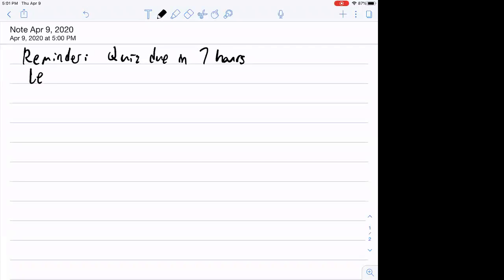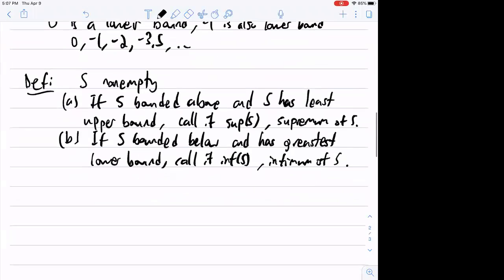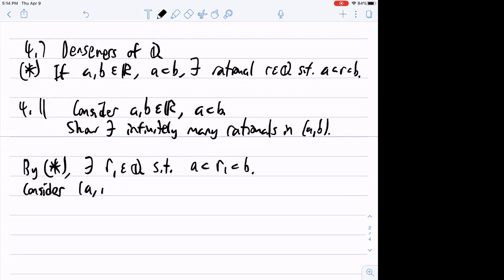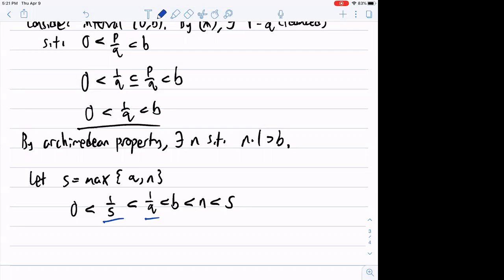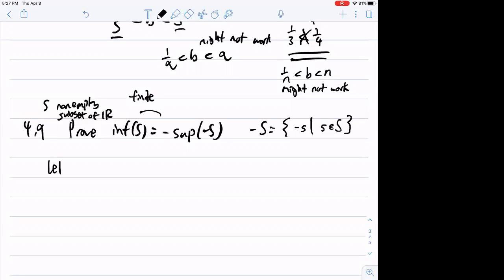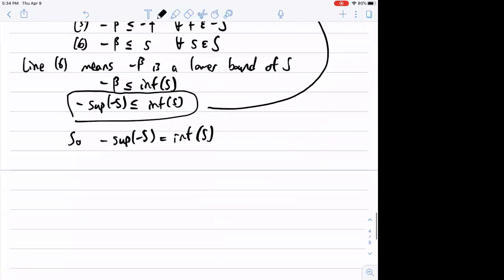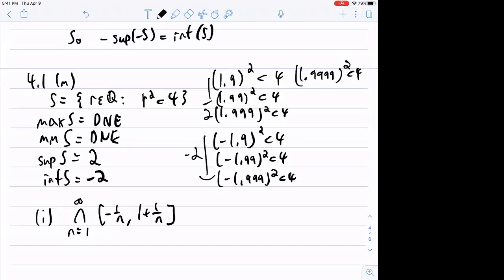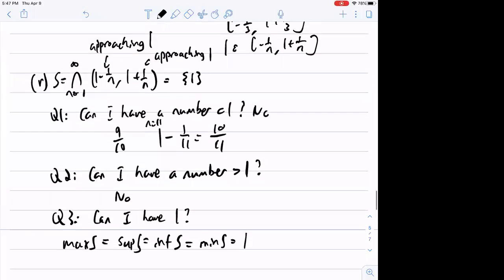Math 140A April 9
Properties of Q - including density of rationals and Archimedean Property